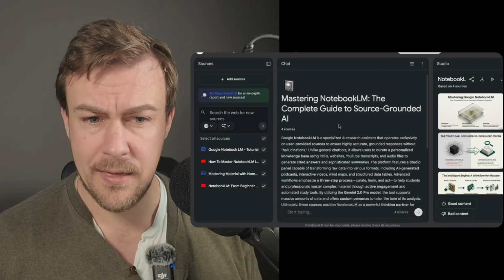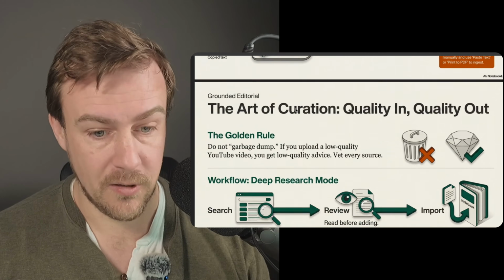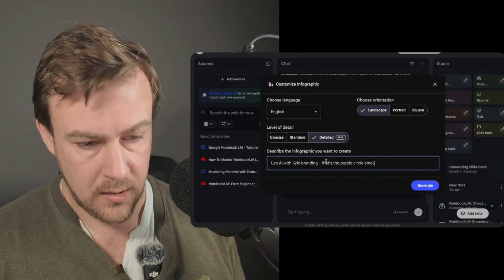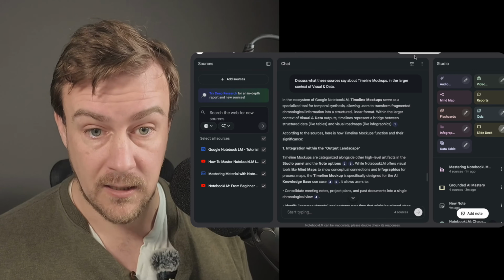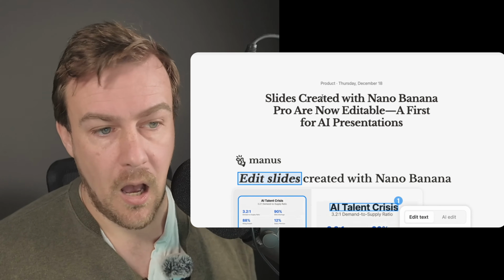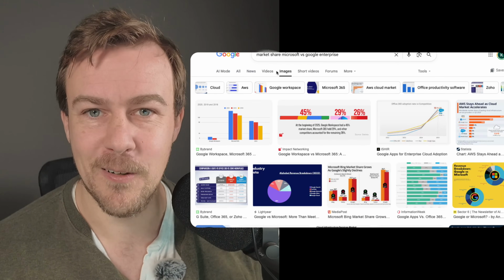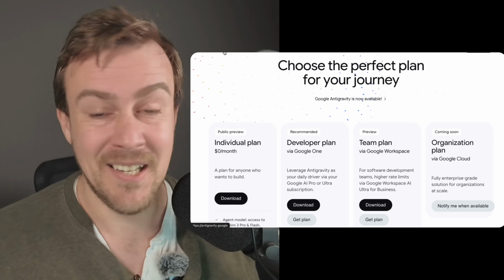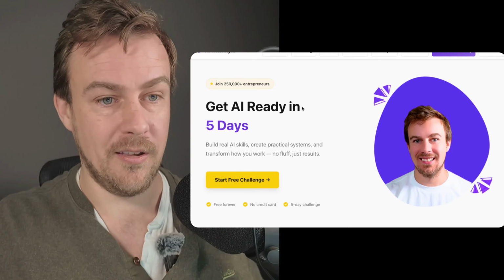Mastering Google NotebookLM (2026 Version)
Summary:  I'm back from my travels and straight into exploring one of Google's most underrated AI tools: Notebook LM. It's free, surprisingly powerful, and seriously underused. I walked through how it works—bringing your own sources into a three-panel workspace where you can chat with documents, generate presentations, and create teaching materials. The key insight here is that Notebook LM is fundamentally different from ChatGPT or Claude because it grounds everything in the sources you feed it. Garbage in, garbage out applies heavily, so curating high-quality materials matters enormously.
We also took a broader tour of Google's AI ecosystem, including Google AI Studio for building apps and the somewhat depressing "Killed by Google" website that reminds us how many products they've abandoned. I answered questions about learning to code with AI for free—starting with Google's tools is sensible before investing in premium options like Claude Code. The whole session was a bit chaotic since I'd literally just unpacked my camera, but that's the reality of doing live AI updates from the UK in January.

—— Time Stamps ——

00:00:00 - Introduction & Welcome Back to UK
00:01:00 - What is Notebook LM?
00:02:00 - Notebook LM Interface Overview
00:03:00 - AI-Generated Presentations with Imagen 3
00:04:00 - Why Use Notebook LM for Learning
00:05:00 - Adding Sources to Notebook LM
00:06:00 - Finding High-Quality Sources
00:07:00 - Garbage In, Garbage Out Principle
00:08:00 - Using the Chat Feature
00:09:00 - Creating Study Guides
00:10:00 - Generating FAQ Documents
00:11:00 - Audio Overview Feature
00:12:00 - Customizing Audio Outputs
00:13:00 - Creating Briefing Documents
00:14:00 - Timeline Generation
00:15:00 - Table of Contents Creation
00:16:00 - Generating Presentations
00:17:00 - Study Guide Deep Dive
00:18:00 - Practical Use Cases
00:19:00 - Source Management
00:20:00 - Notebook LM vs ChatGPT
00:21:00 - Grounding in Your Sources
00:22:00 - Best Practices for Sources
00:23:00 - Using YouTube Videos as Sources
00:24:00 - Google Drive Integration
00:25:00 - Multimodal Capabilities
00:26:00 - Research Features
00:27:00 - Deep Research vs Fast Research
00:28:00 - Curating Quality Content
00:29:00 - Export Options
00:30:00 - Sharing Notebooks
00:31:00 - Collaboration Features
00:32:00 - Notebook LM Limitations
00:33:00 - Google Ecosystem Overview
00:34:00 - Google AI Studio Introduction
00:35:00 - Building Apps with Google AI
00:36:00 - Killed by Google Discussion
00:37:00 - Google's Product Graveyard
00:38:00 - Business Opportunities in Google AI
00:39:00 - Teaching Google Tools
00:40:00 - Free AI Coding Tools
00:41:00 - Getting Started with AI Development
00:42:00 - Replit vs Lovable
00:43:00 - Google AI Studio for Beginners
00:44:00 - Code Generation Tips
00:45:00 - Free vs Paid AI Tools
00:46:00 - Lovable Pricing Update
00:47:00 - Language Learning Apps with AI
00:48:00 - Translate Gemma Model
00:49:00 - Claude Code Value Proposition
00:50:00 - Grants for AI Projects
00:51:00 - Recap & Google Ecosystem Tour
00:52:00 - Newsletter & Community Info
00:53:00 - Free Courses & Resources